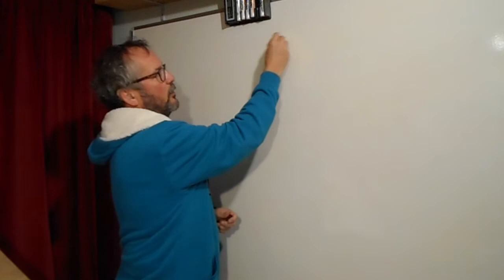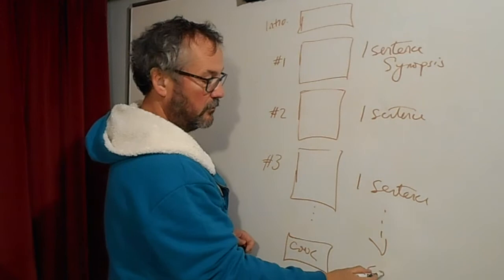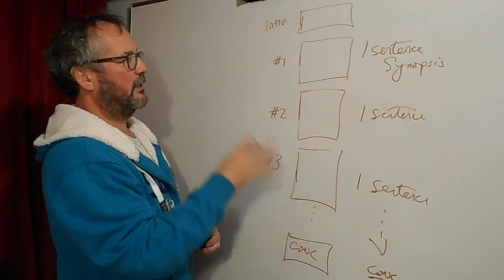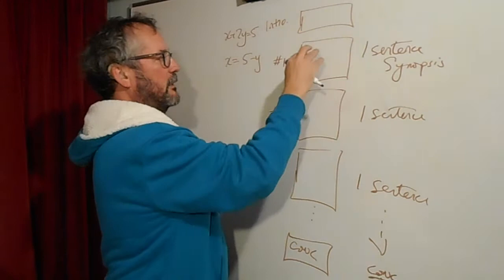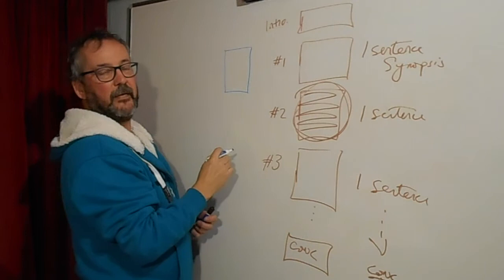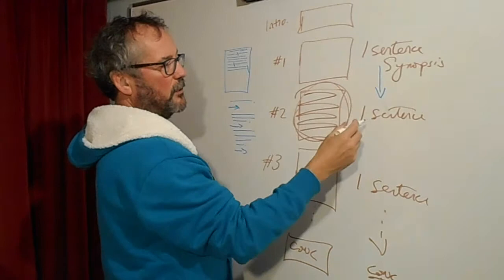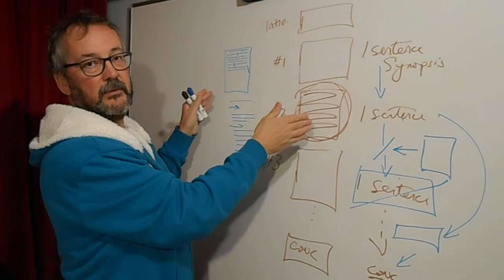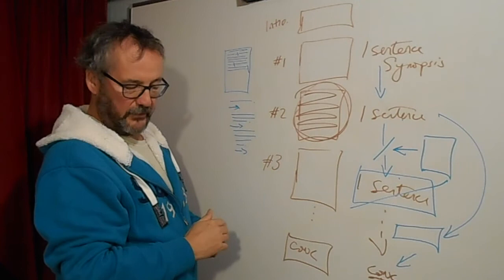Analyse your Writing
Hi again!
This is the next in my series of videos on writing. It’s designed for students at university, based on my experience as a tutor at Exeter University with the Royal Literary Fund, but the same principles apply to business and creative writing. I answer all of them!

I'm often on Twitter and the other social media, so you should be able to track me down! If you like the music, the artist’s name is Jackie Oates, and you can listen to her most recent songs The music at the beginning of this video is 'Gathering Rushes', from her album SATURNINE, while we used 'Finnishish', also from SATURNINE, for the end.

For photos of Dartmoor and things going on, check Pinterest or Instagram

Mike